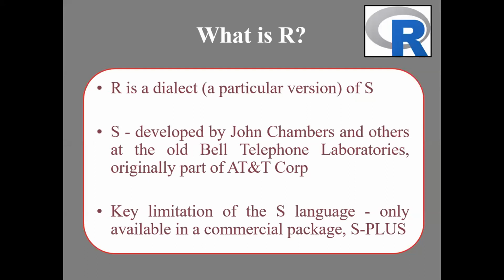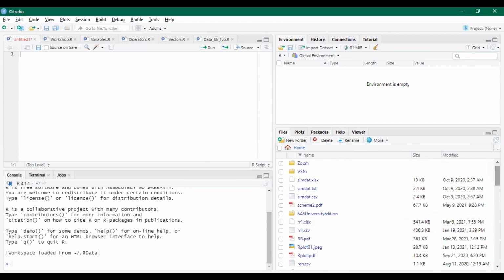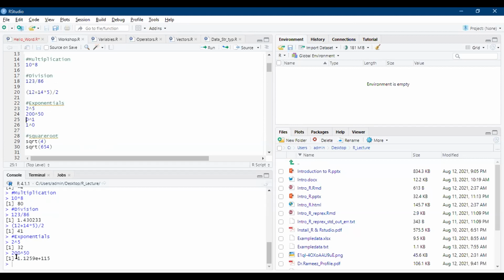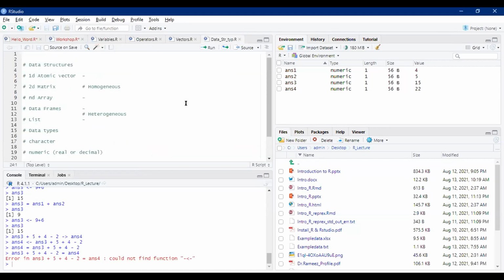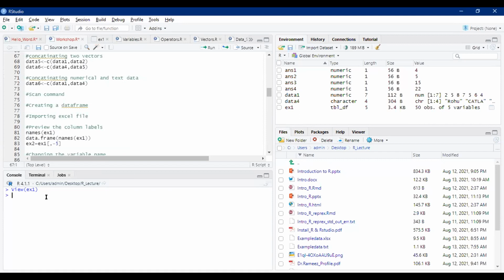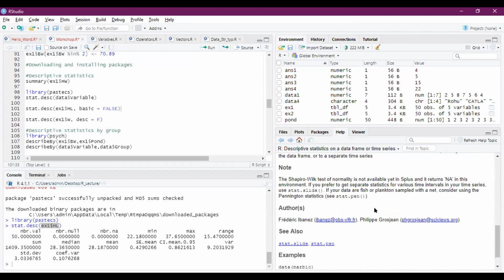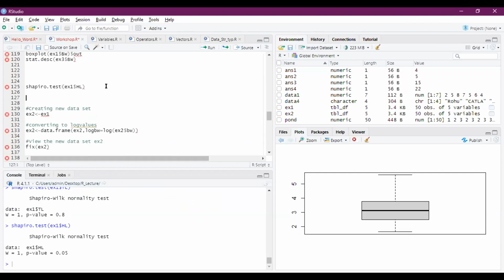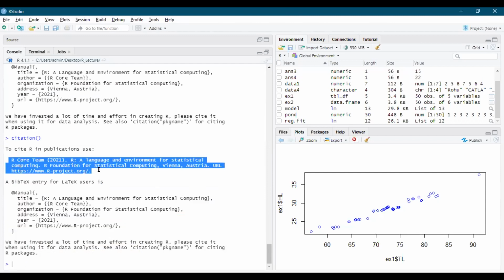Introduction to ‘R’ free software and programming language by Dr Rameez Roshan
Day 5th : One Week National Training (online) on STATISTICAL TOOLS IN RESEARCH AND DATA ANALYSIS during 9th to 14th August 2021 organized by Dept. of AGB- Coordinator Dr S Sajid Ali, Assistant Professor (AGB)